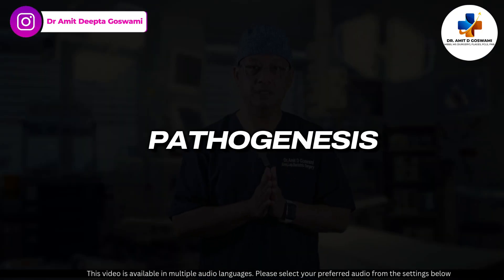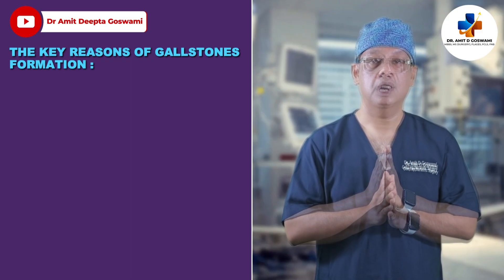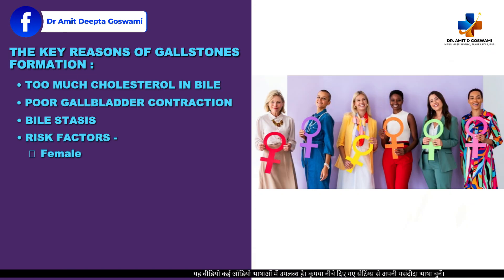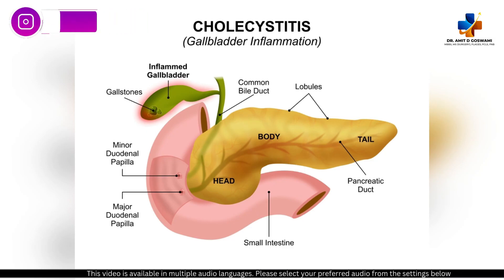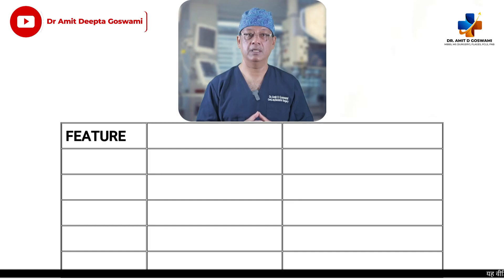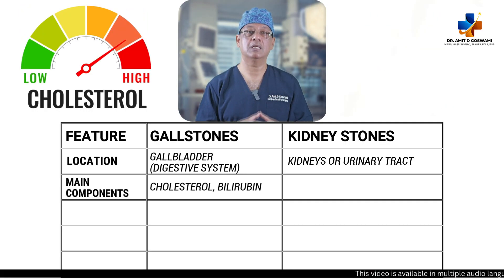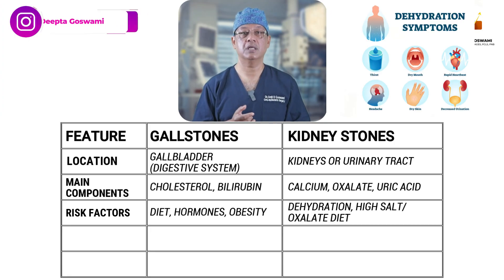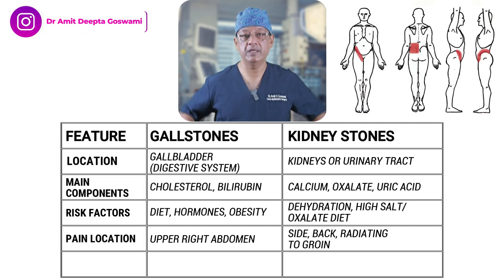Gallstones or Kidney Stones Which One is WORSE?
Gallstones vs Kidney Stones – What’s the Difference?
A surgeon explains the real causes, symptoms, and best treatment options for both gallstones and kidney stones. Understand which condition you might have and when to see a doctor!

In this video, we break down:
✅ Key differences between gallstones and kidney stones
✅ Causes, risk factors, and warning signs
✅ Pain location and how to identify the stone type
✅ Treatment options: from medications to surgery
✅ How to prevent stones naturally with lifestyle tips

Whether you or a loved one is dealing with abdominal or back pain, this video can help you understand what’s going on inside your body.

📅 Timestamps:
00:00 - Intro
00:35 - Gallbladder Stones Pathogenesis
01:28 - Kidney Stones Pathogenesis
02:04 – Management & Treatment of Gallstones
02:43 – Management & Treatment of Kidney Stones
03:28 – Key Differences
04:32 - Final Tips & Summary

• Facebook: Dr. Amit D Goswami - Disease Free Life

🎥 Watch till the end to hear what most doctors actually recommend — it might surprise you!